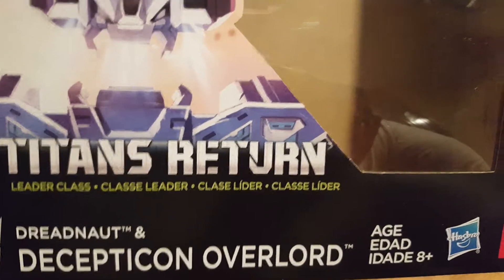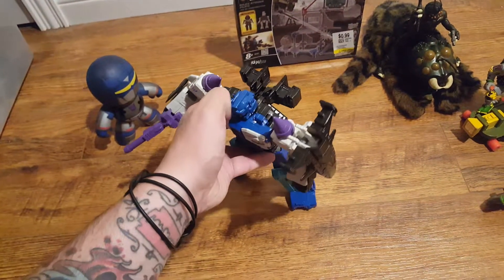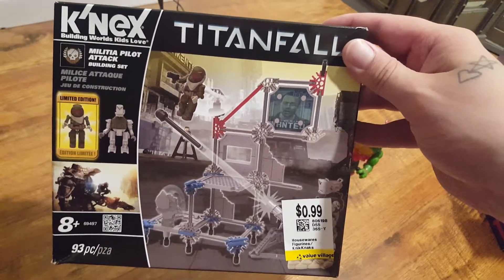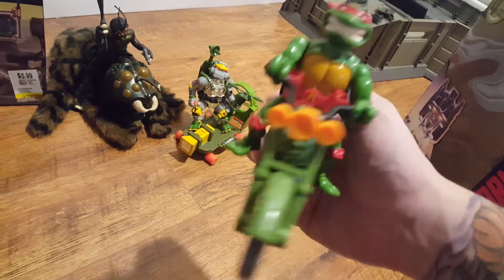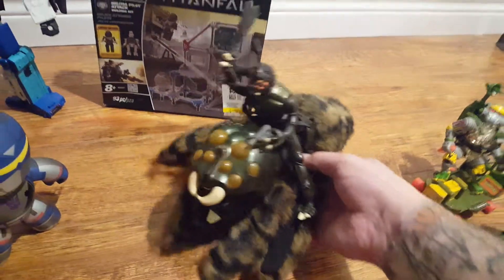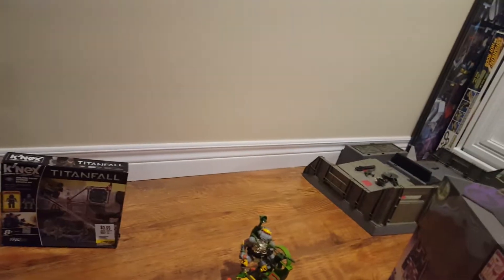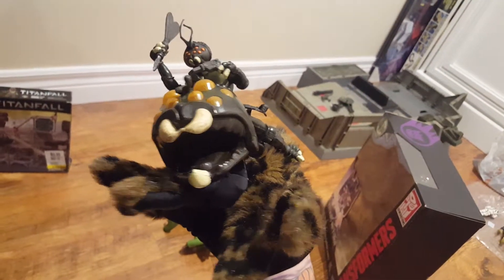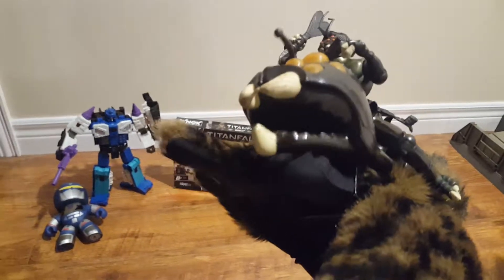Transformers and vintage toys haul!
Bunch of sweet toys! Leader Overlord is such a nice figure!  Plus lots of 80s goodies!